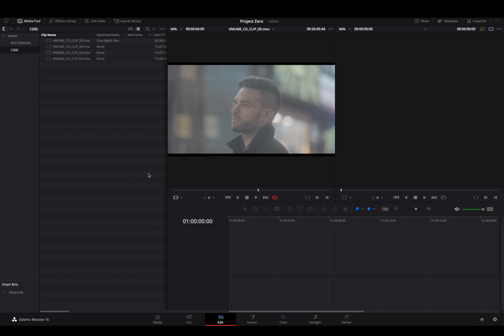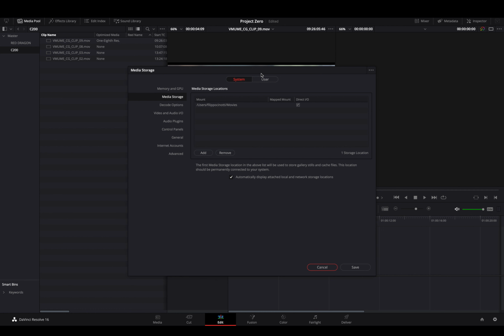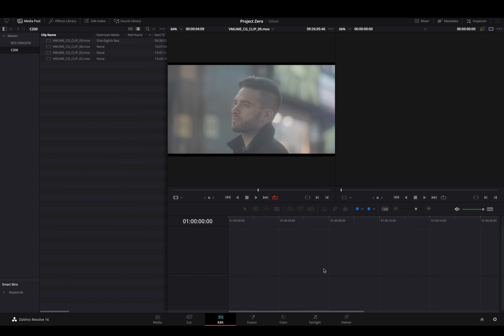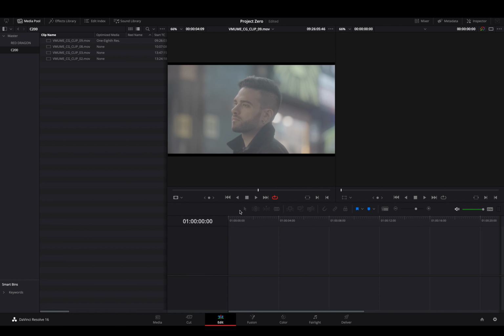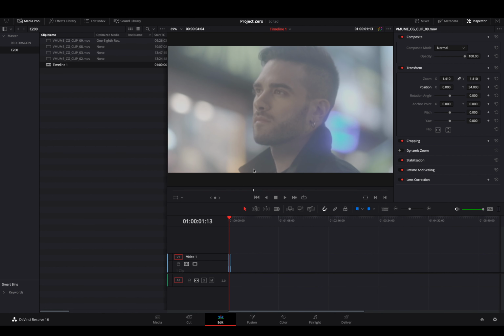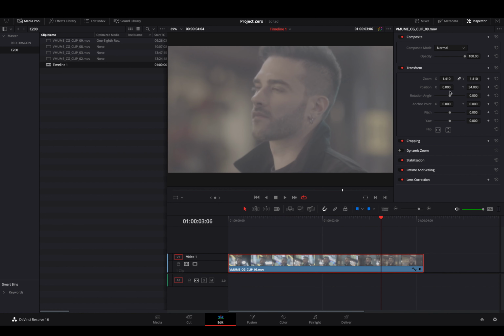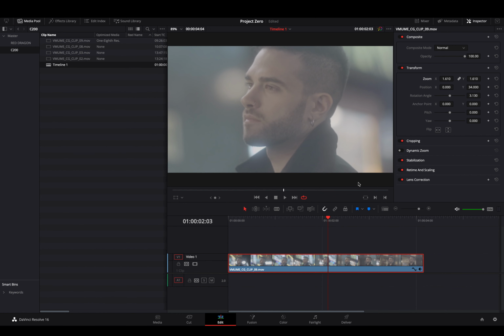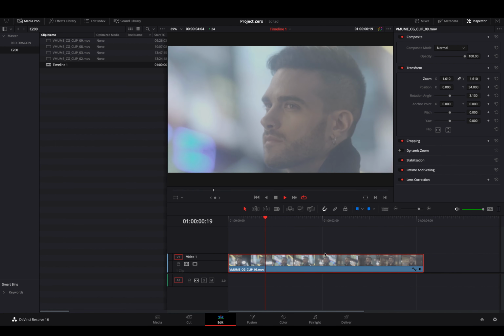13 Proxy Workflow